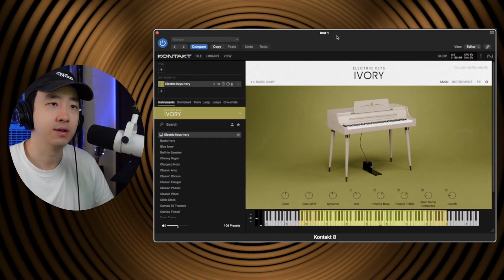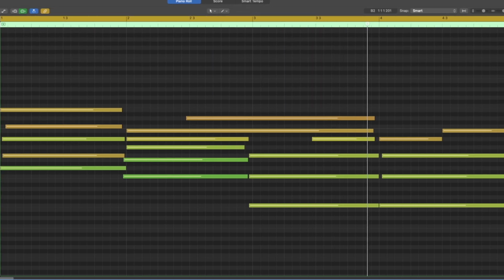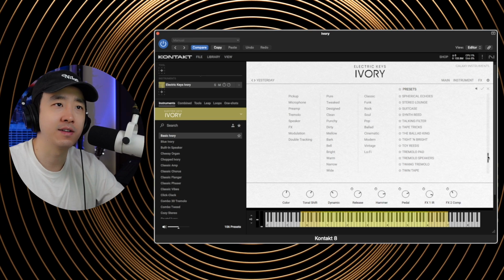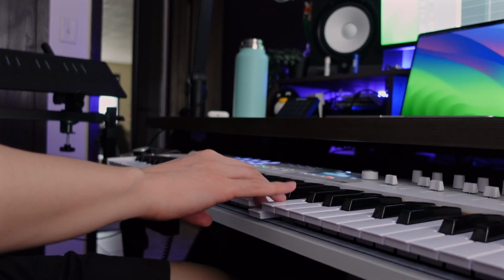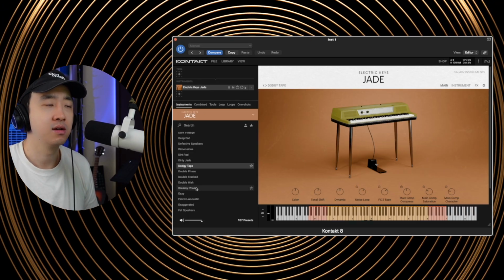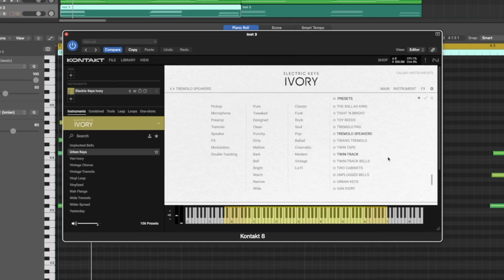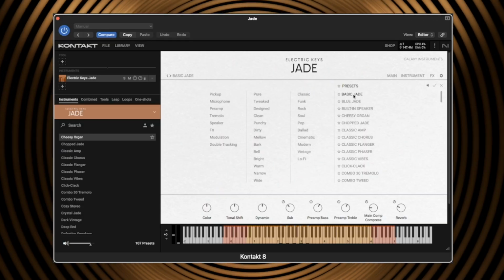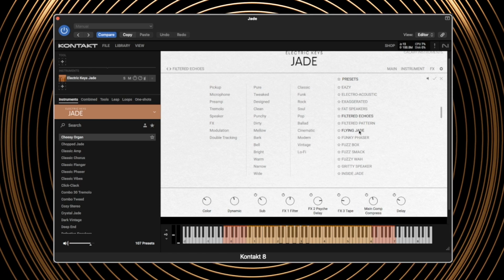Native Instruments Moonshell & Jade! Beatmaking, Presets, and More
Checking out NI Reeds Duo

0:00 Intro
0:33 Ivory
1:47 Laying Down Chords
2:04 Ivory Presets
4:52 Adding Jade
6:13 Finishing the Beat
7:10 Beat 2
8:55 Jade Presets
10:55 Conclusion